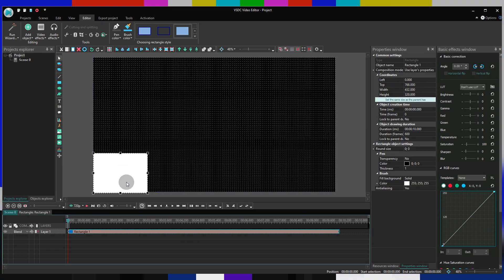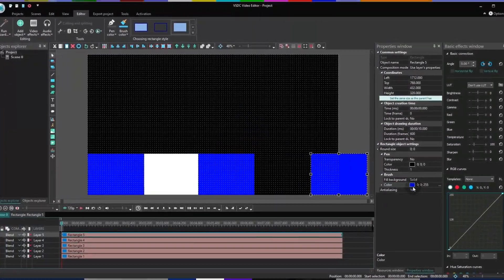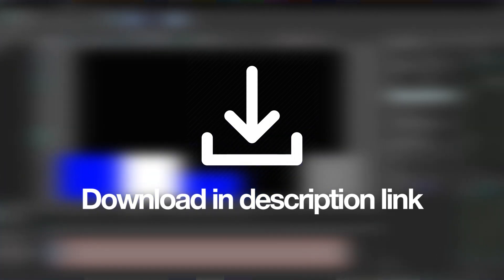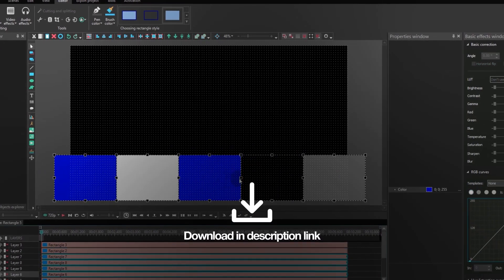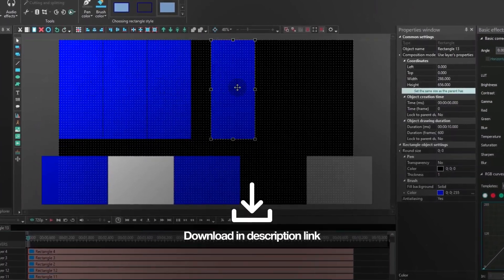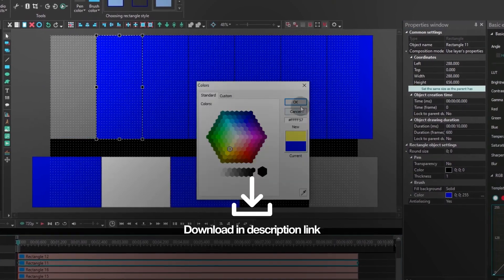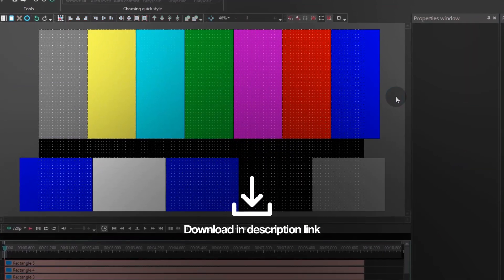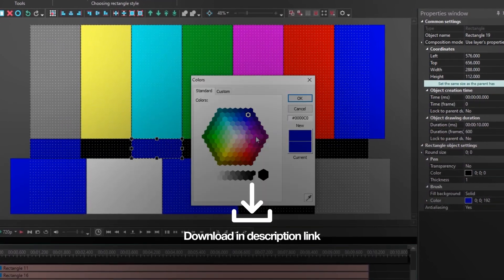How to replicate Please Stand By video effect in VSDC (FREE)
Want to add the "PLEASE STAND BY" effect to your video?
Awesome! We have the most satisfying video tutorial for you.

(If you feel like it, you can surely do it yourself using VSDC and a variety of rectangles. It's quite a meditation, by the way! We just thought you might want to save time and effort)

Haven't downloaded the latest version of VSDC Free Video Editor yet?